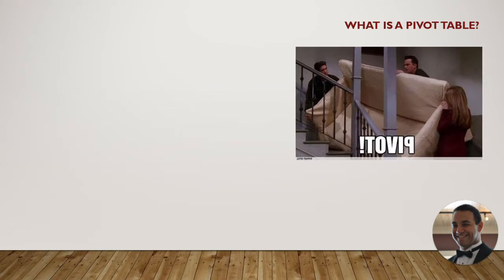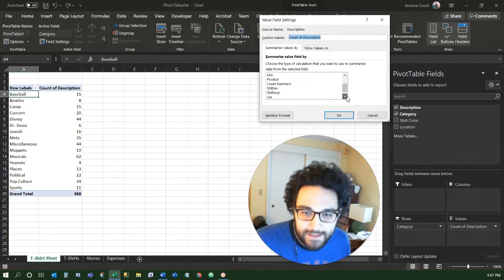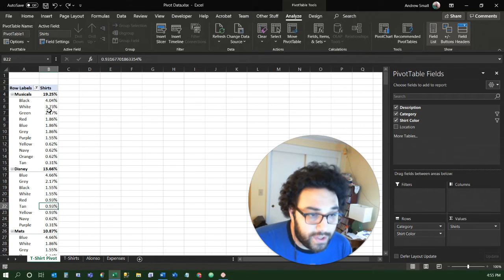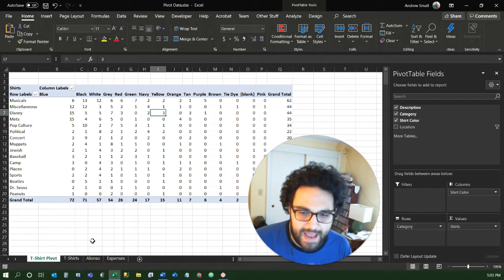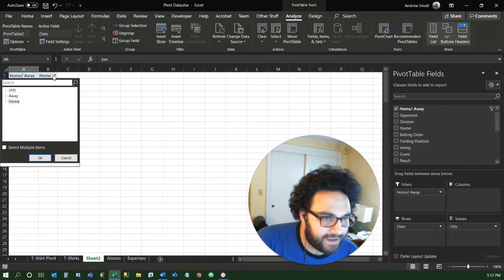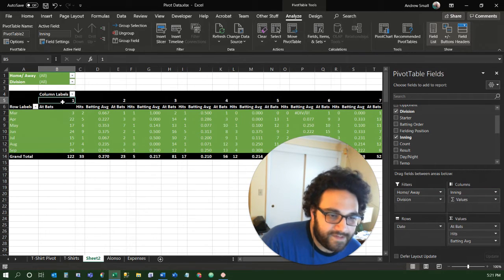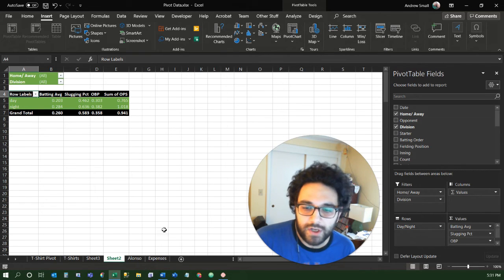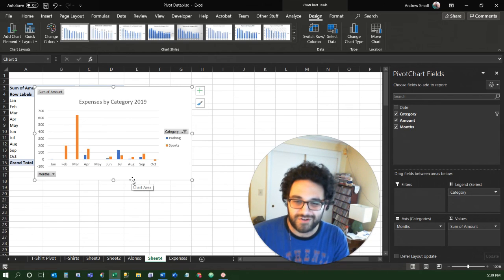Excel Lesson 11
a. Pivot Tables
b. Pivot Charts